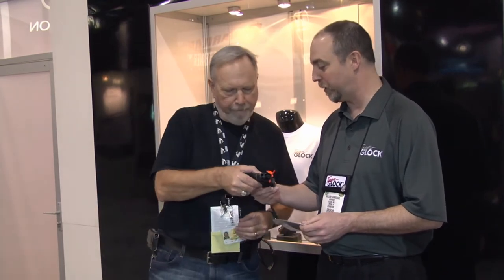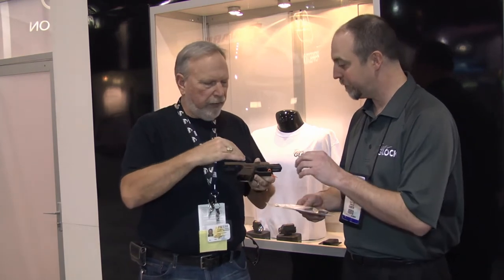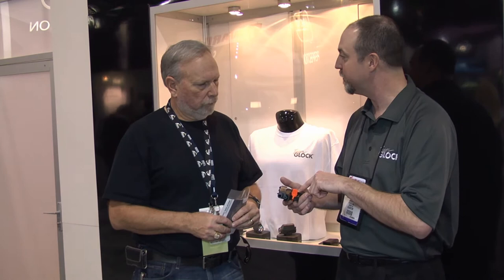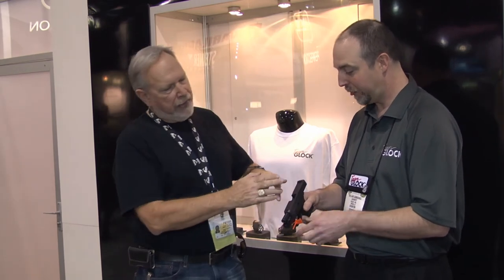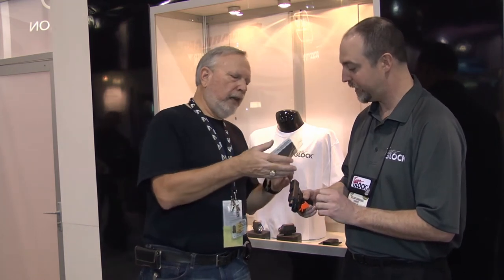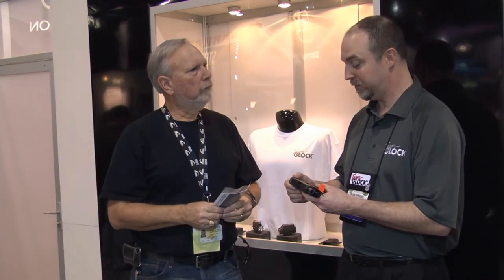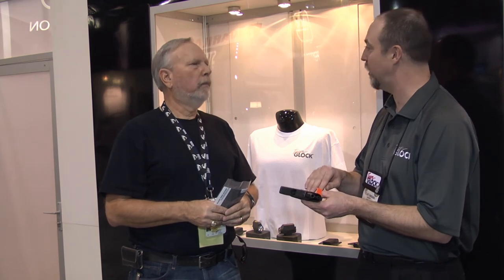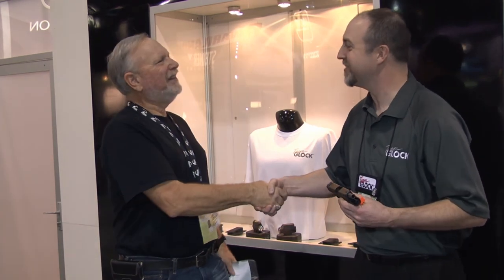Glock Interview at SHOT Show Las Vegas 2011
Rob Charny of Old Guy Technology interviews Glock Firearms at Las Vegas Shooting hunting outdoor trade show